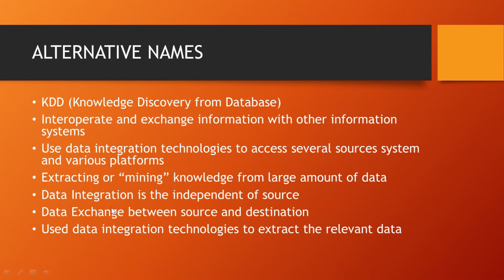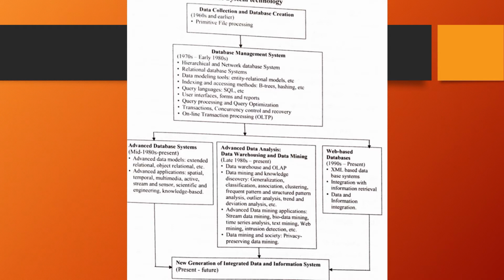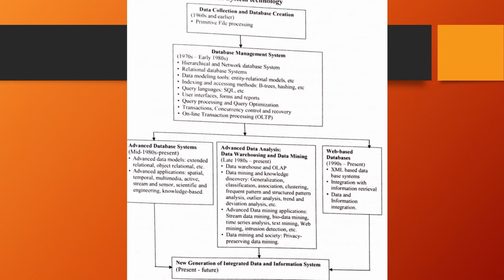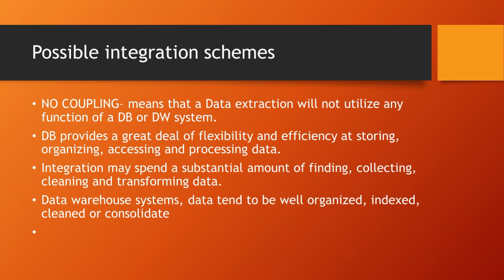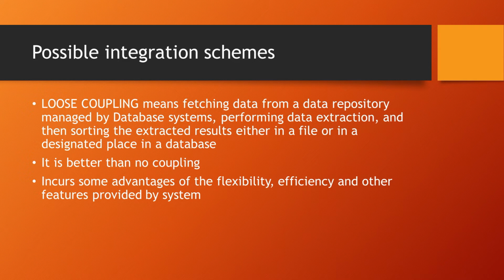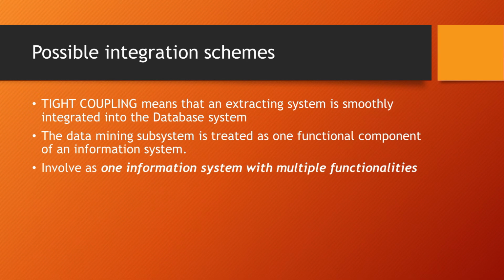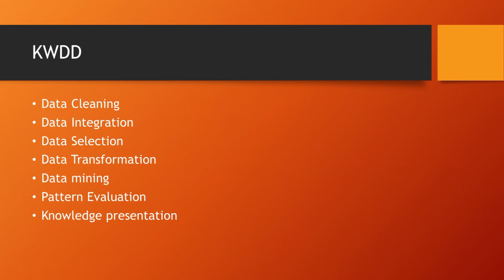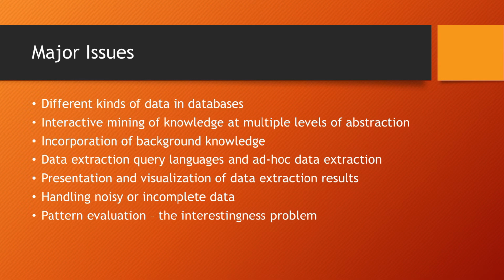Integrative Programming and Technologies